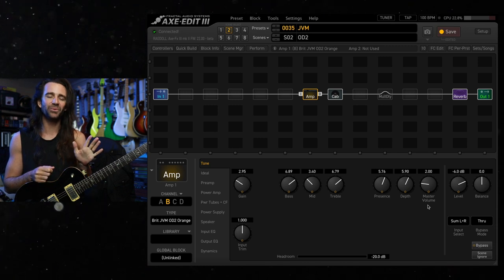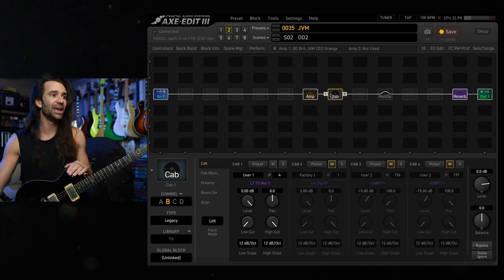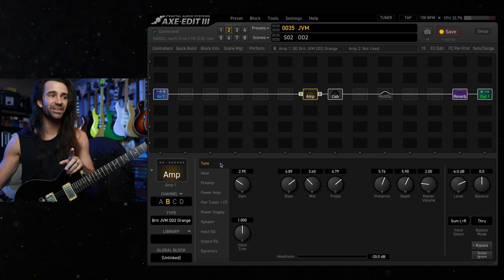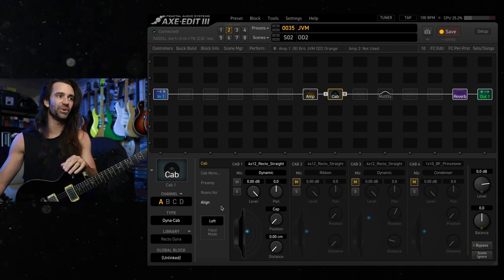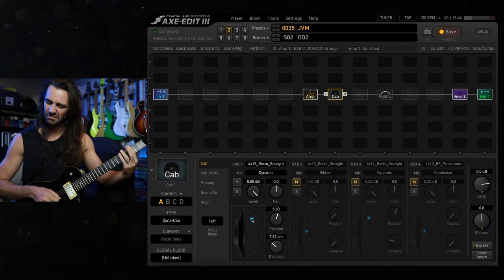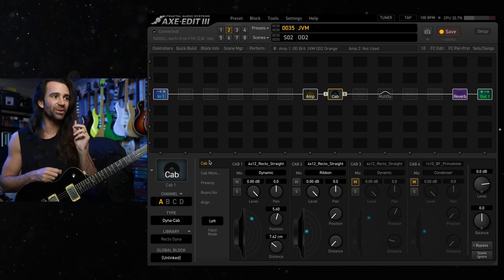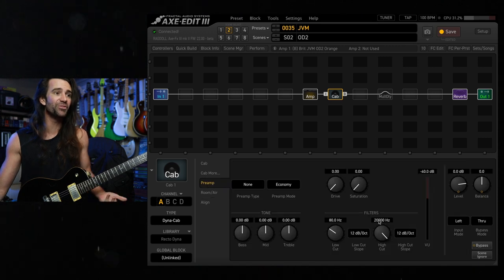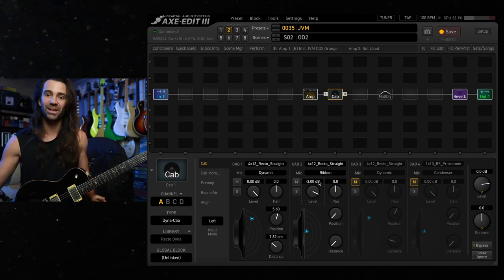Dialing Dyna-Cabs | 5 Minute Tones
00:00 - Hello
00:33 - JVM Preset
01:38 - Shred Boost
02:01 - Recto Dyna-Cab
03:11 - Blending Cabs
03:50 - Phase Alignment
05:16 - The Cat Speaks